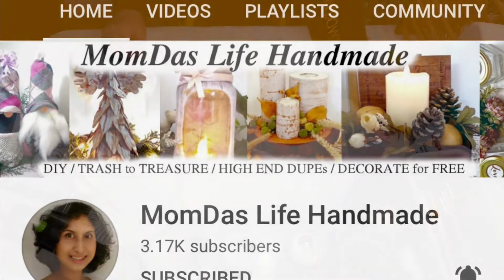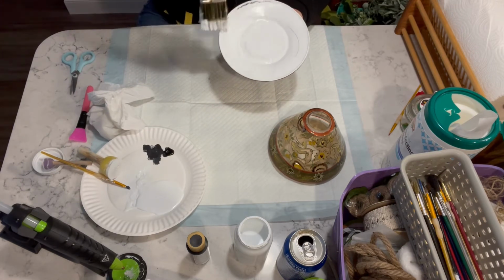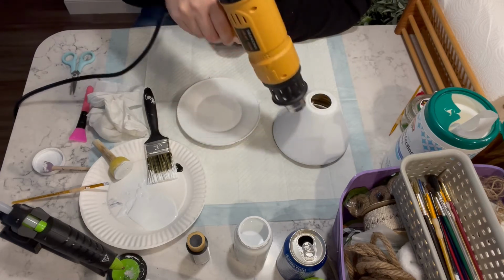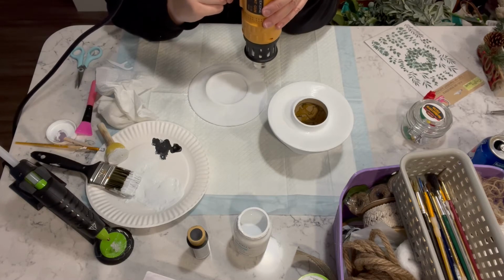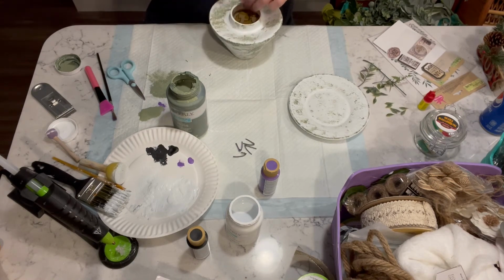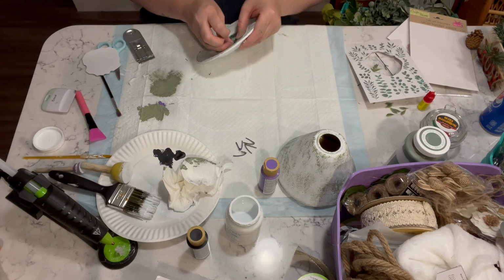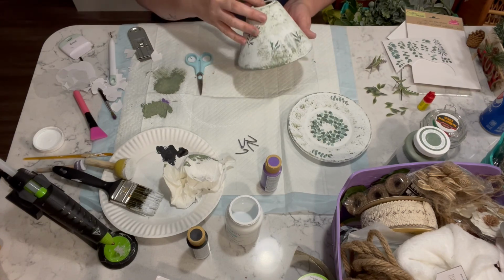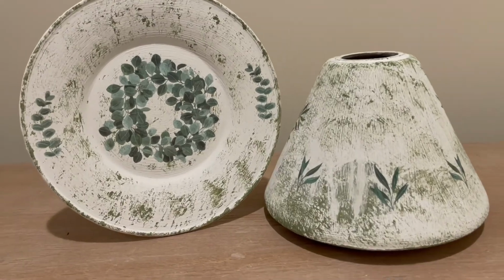USING TRASH TO CREATE TREASURE | BEAUTIFUL CANDLE PLATE AND SHADE | easy diy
Hello everyone. Today I have a beautiful trash to treasure project to share with you. I had so much fun making them and I hope you love them and that you may be inspired to do something similar for your home. This is a challenge I have joined hosted by Coffee with my sunshine and Momdas life handmade (see all links to their channels as well as the playlist below).